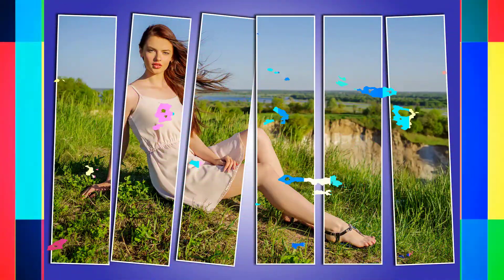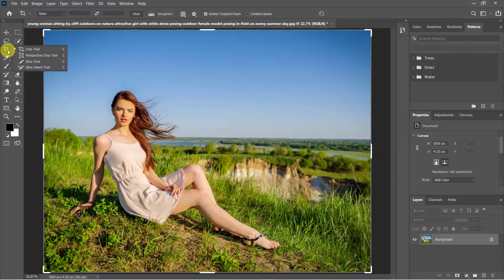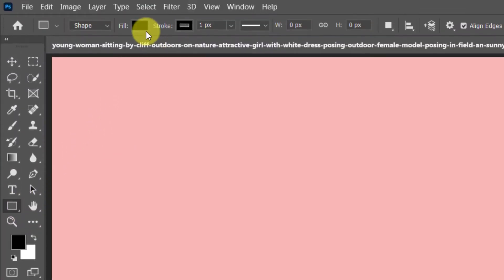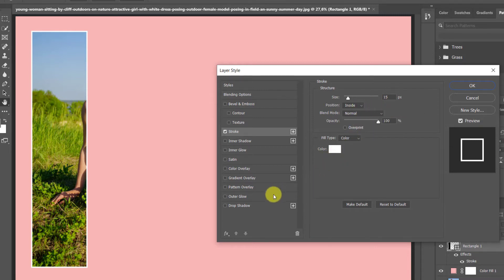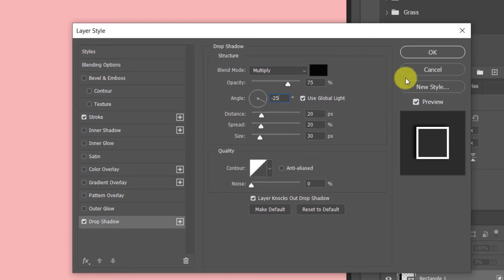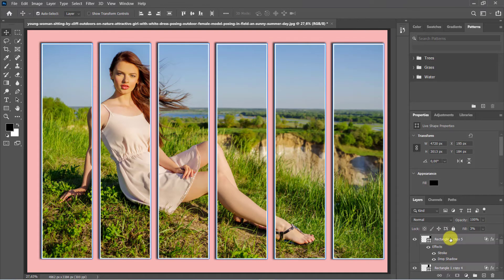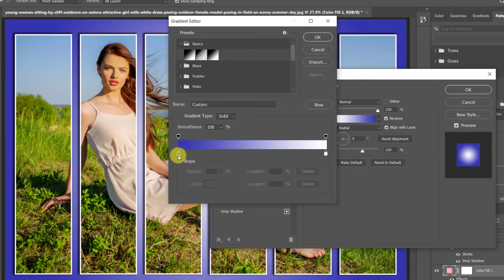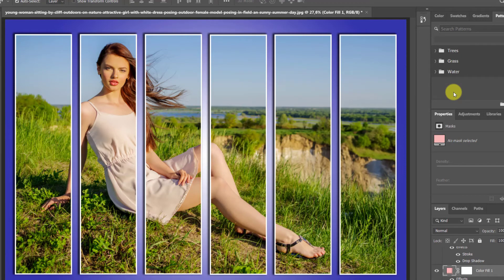Photoshop Tutorial, How To Create Vertical Photo Collage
►In this Photoshop tutorial, I will show How To Create Vertical Panels collage.

►INDEX - How To Create Vertical Panels collage?
00:00 - Introduction
00:38 - Open the image and adjust it
01:07 – way of creating vertical panels
03:10 – Set the background
04:42 – Thanks, See you later.

Summer photo created by valuavitaly